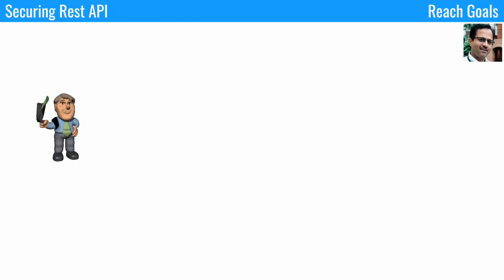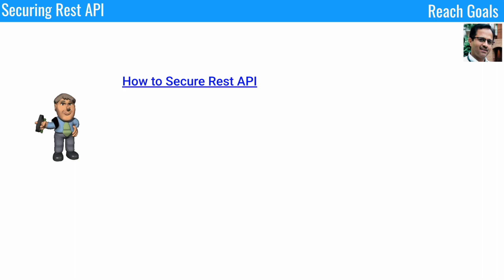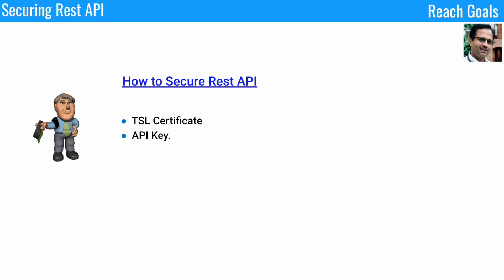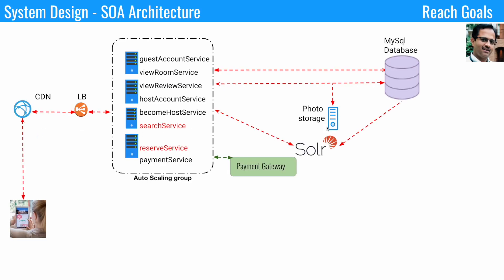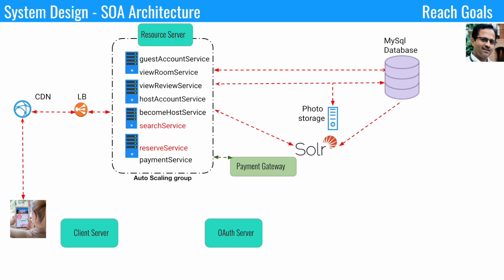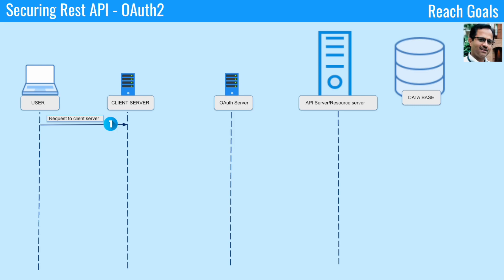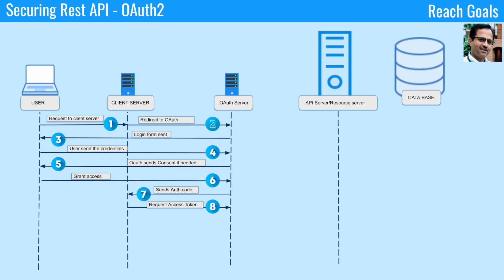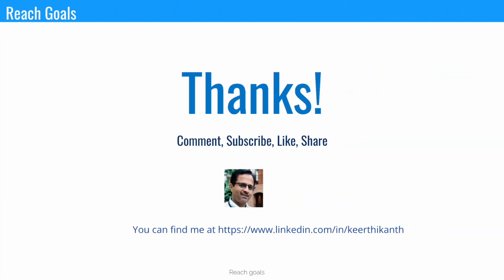OAuth 2.0: An Overview and Securing the REST API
How to secure a Restful API ?  This is a very common Rest API interview question where majority of the candidates fail to answer. So please watch and make sure you understand.

We need to apply multiple techniques to protect the API. Some are easy and some are complex. The most popular and sophisticated one is the OAuth protection.

Here are the ways to protect the API.

TLS certificate:
The first step in securing an API is to ensure that you only accept queries sent over a secure channel, like TLS (formerly known as SSL). Communicating with a TLS certificate protects all access credentials and API data in transit using end-to-end encryption

API Key:
Always send the API key while calling the Rest API. This helps to track the user, block the user if not needed, enable or disable the feature and help to authenticate the user. You need to make sure the API keys are kept secret and not stolen.

IP whitelisting.
Allow only the designated IP address (Machines) to access your API.

Tokens or OAuth
Using OAuth is the most sophisticated way of securing the rest API and is used to protect the complex API. This technique is used widely from ecommerce to banking applications.
Let’s deep dive to see how OAuth-2 is used in protecting the Rest API with an example.